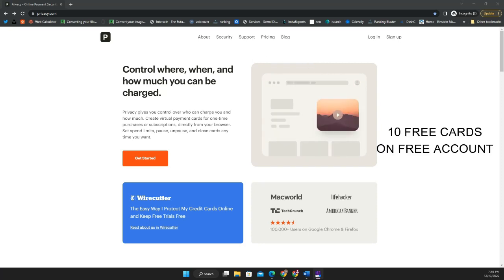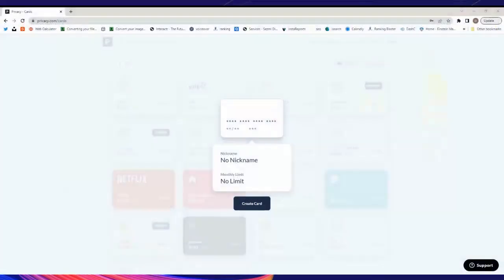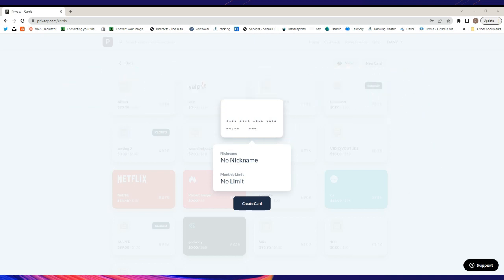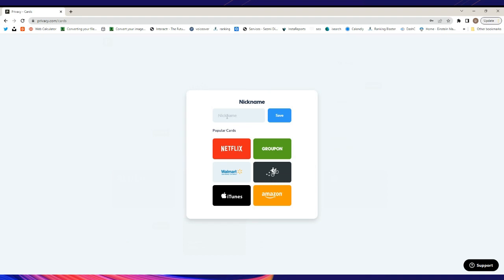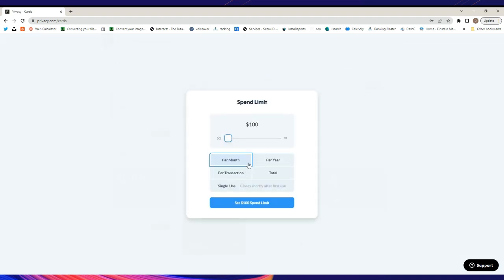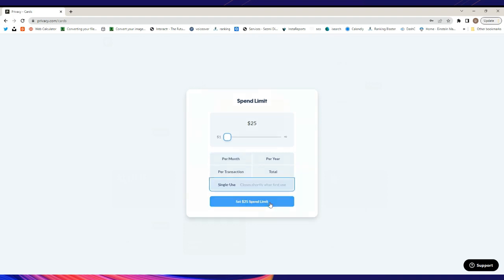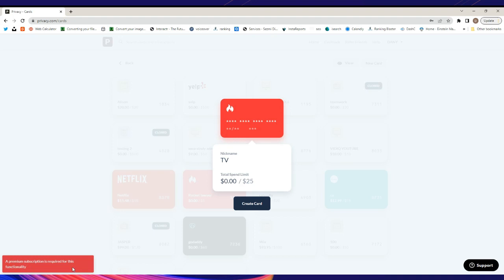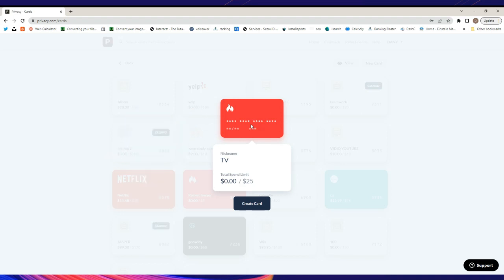Protecting Your Privacy Like a Pro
Are you tired of worrying about your privacy while shopping online? A temporary  card can be a simple and effective solution for protecting your personal information. In this video, we'll take you through the ins and outs of temporary  cards, explaining how they work and the benefits they offer for online shopping or subscriptions.

Here is a link to help you get 5 dollars